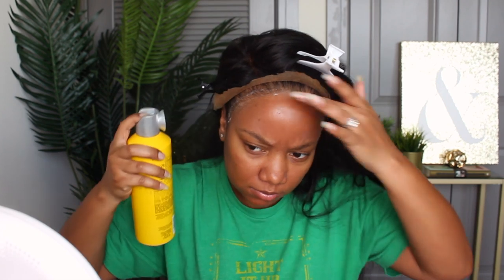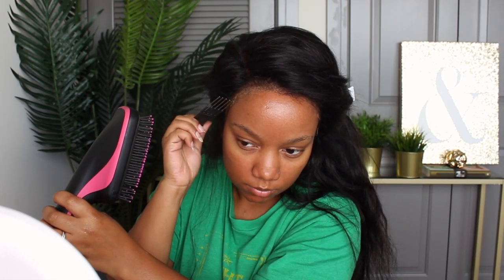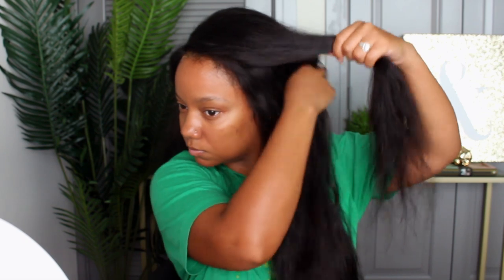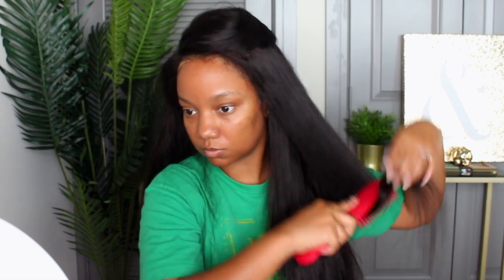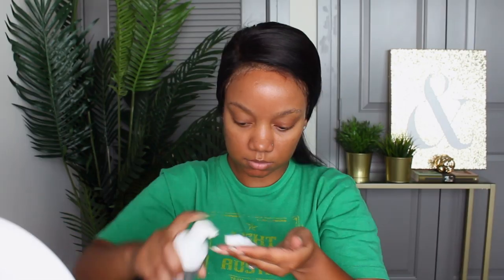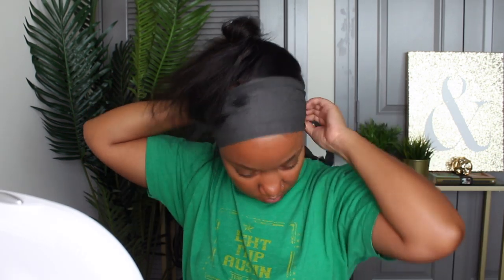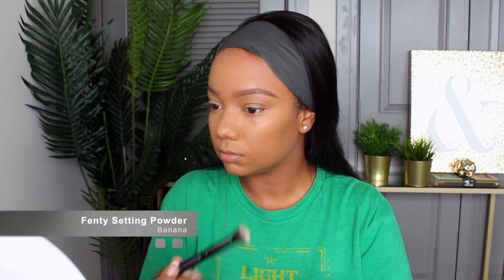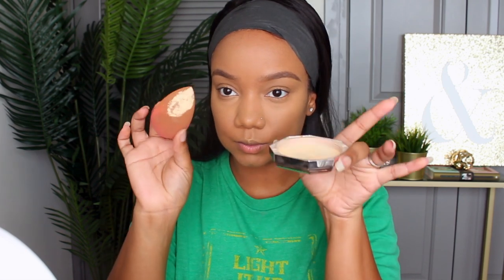Long Hair, Don't Care ♡ Casual Look Hair + Makeup | Nadula Hair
Hey Ya’ll!
I hope you enjoyed this video! I really appreciate your support.
Xo,
Jai

●▬▬▬▬▬▬▬▬▬ ◆ Nadula Hair ◆▬▬▬▬▬▬▬▬●

HAIR INFO:
Aliexpress Nadula hair Brazilian Straight Wig 26inch 180% Density (in the video)
Can $5 make a wig? Yesss!!!

TWITTER  ♡ MRSJAIMARII

MY FAVORITE WIG PRODUCTS:
-Hot comb
-BaByliss Pro Nano Titanium Flatiron 1"
-Got 2B Freeze Spray  GOT 2B Glued Freeze Spray, 12 Ounce
-OGX Renewing Moroccan Argan Oil